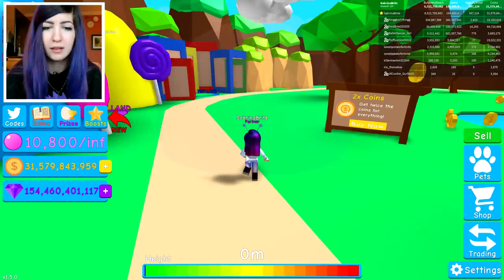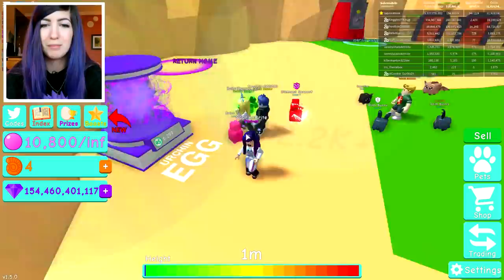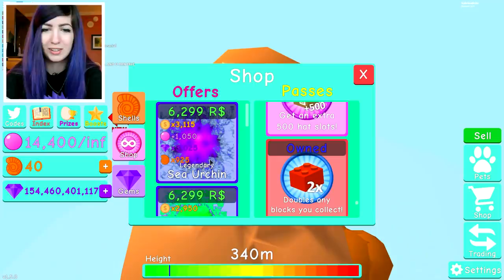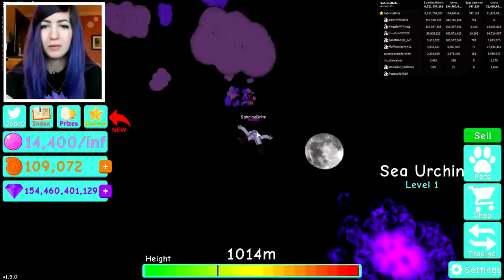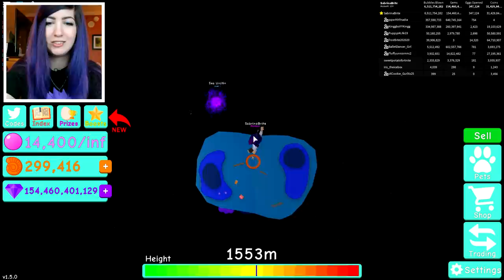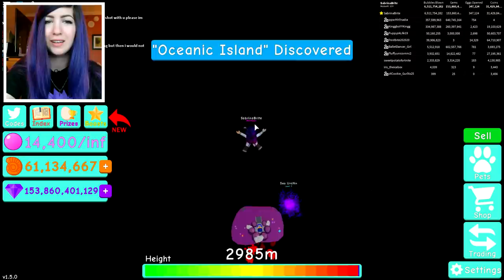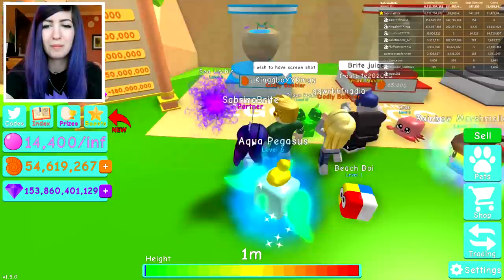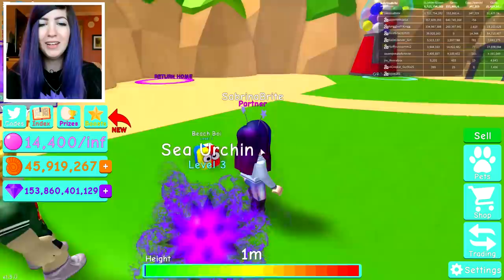I GOT THE SEA URCHIN PET AND UNLOCKED THE BEACH WORLD! | Roblox Bubble Gum Simulator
I GOT THE SEA URCHIN PET AND UNLOCKED THE BEACH WORLD in Roblox Bubble Gum Simulator!